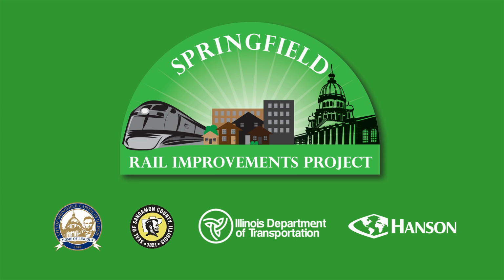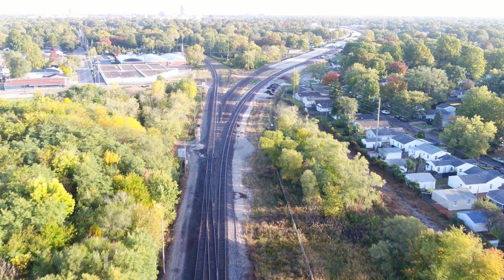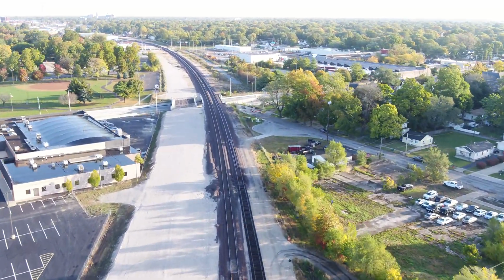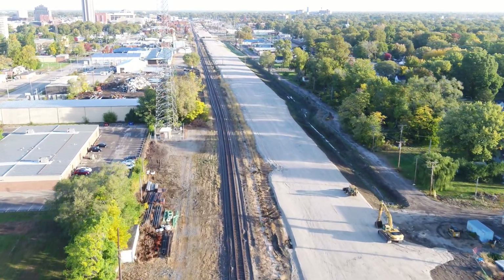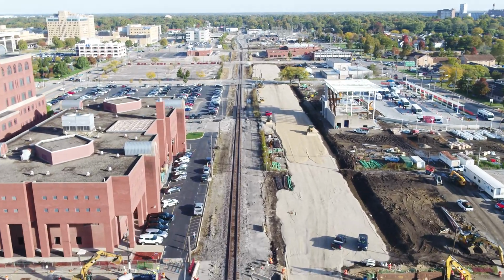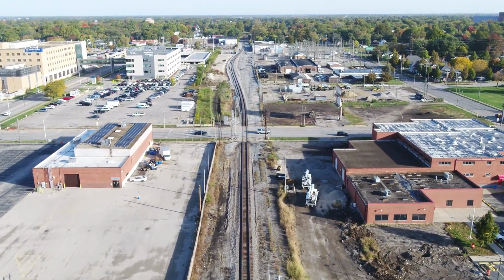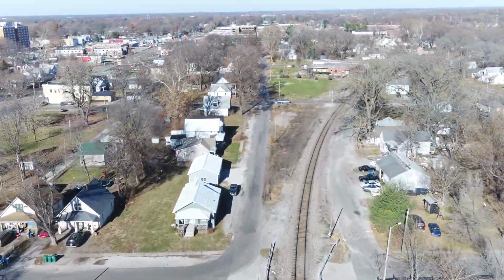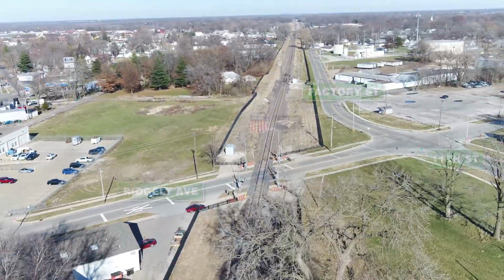Springfield Rail Improvement